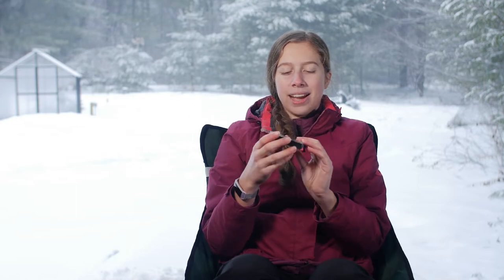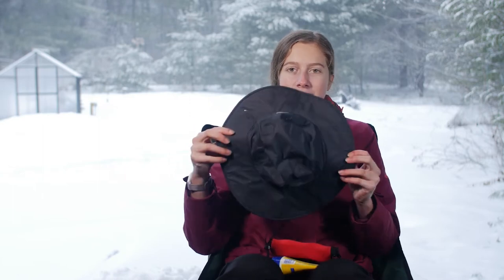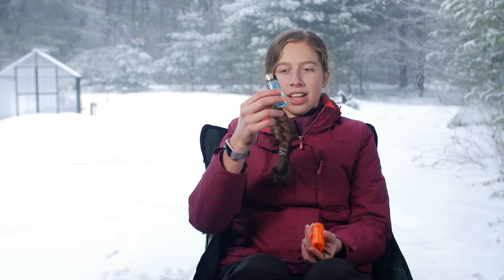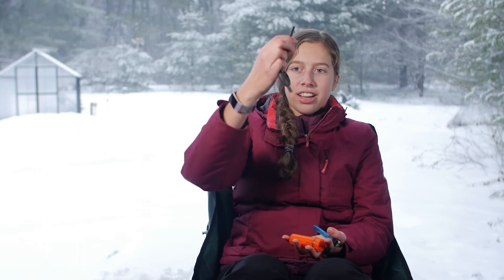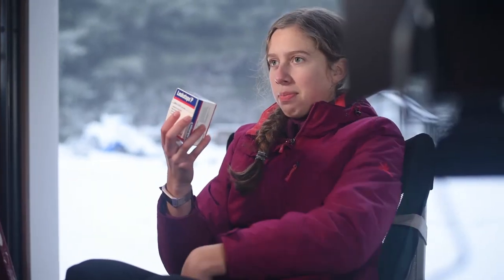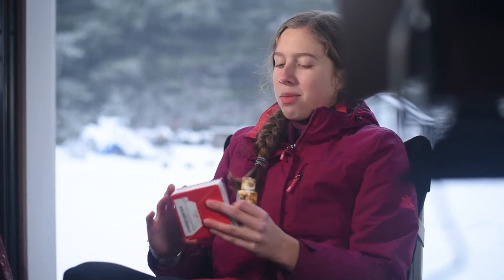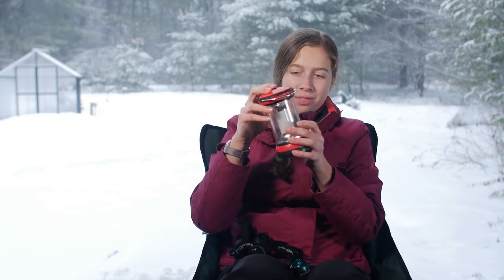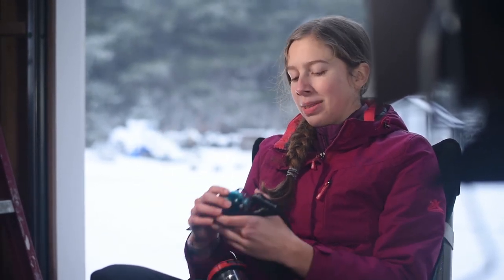The Ten Essentials to Get Outdoors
Learn about the ten essentials for outdoor adventures!